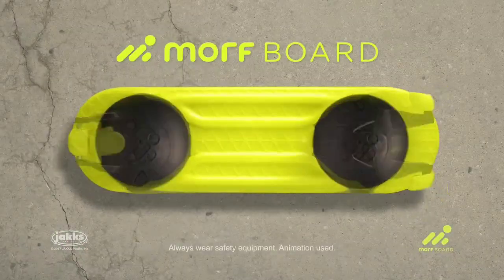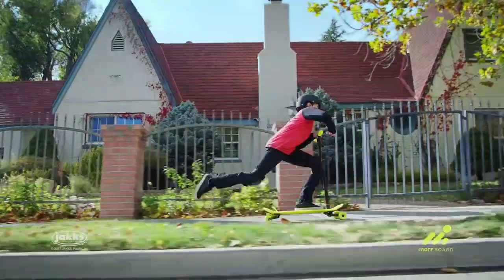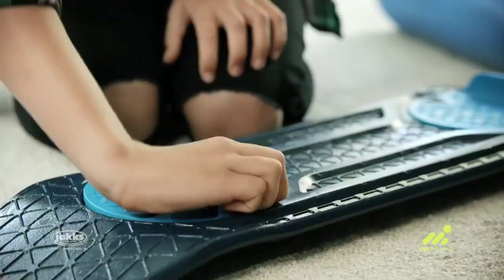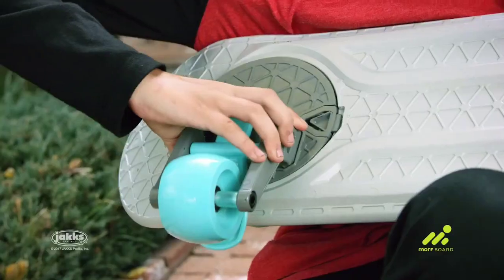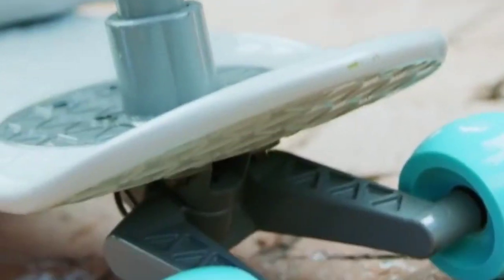Check out this New Amazing Gadget # Technology Morfboard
Check out this new skateboard
with cool features, Morfboard